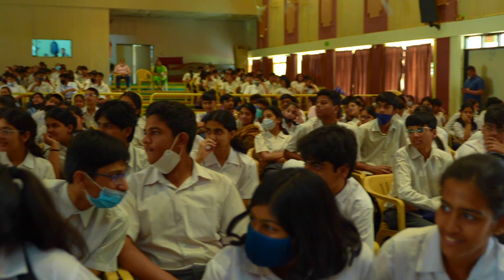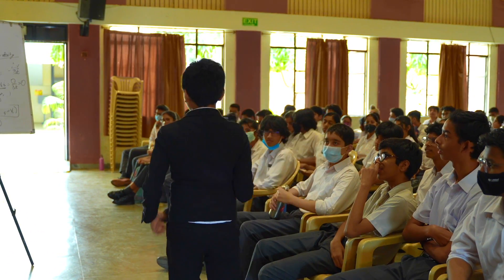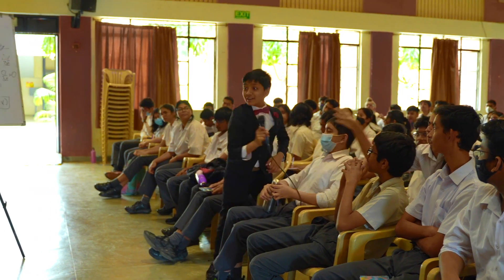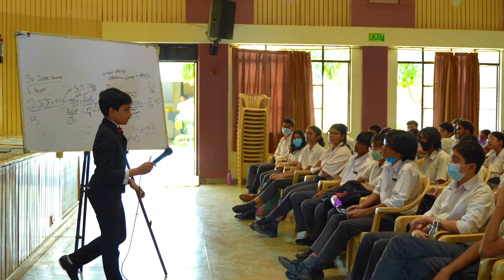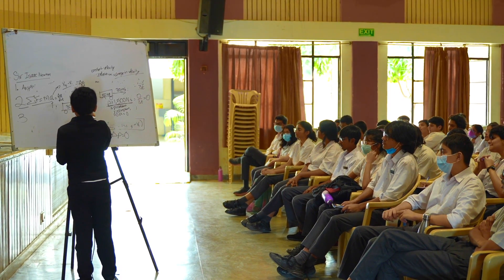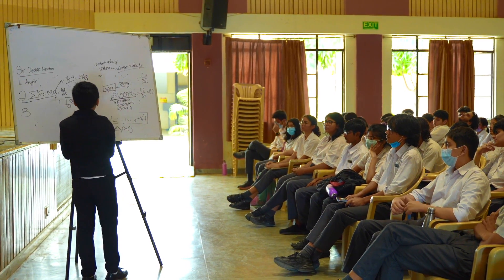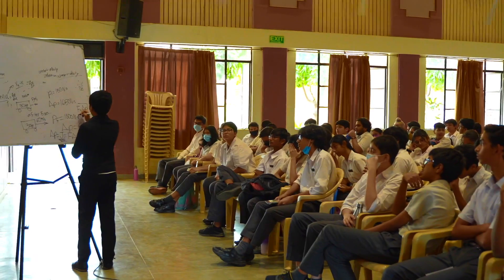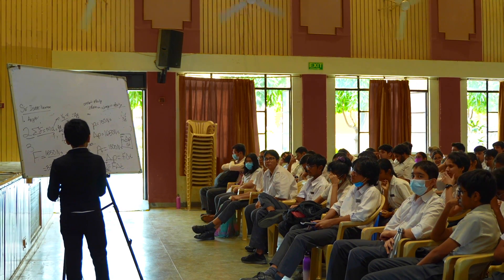Physics Lec 2 | Newton's 2nd Law of Motion = Impulse